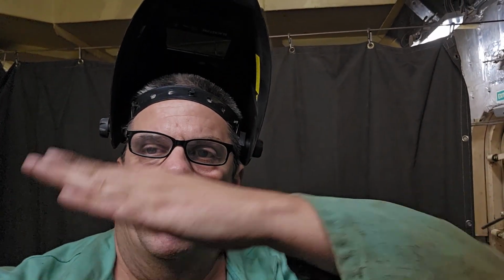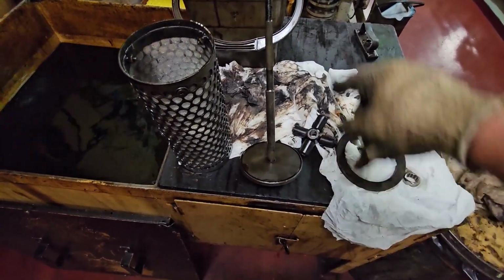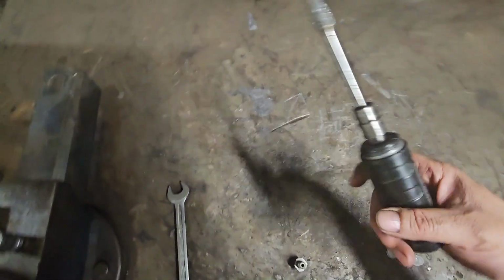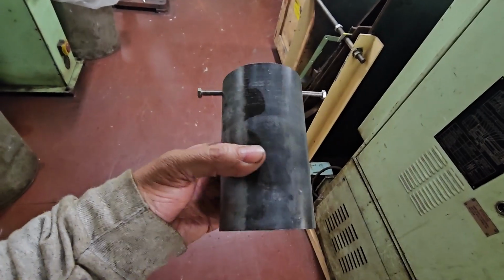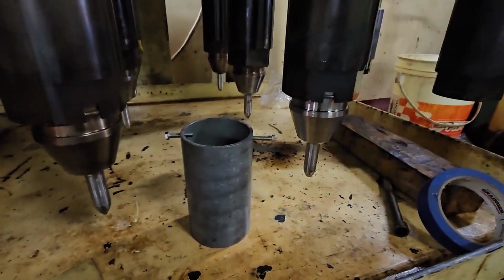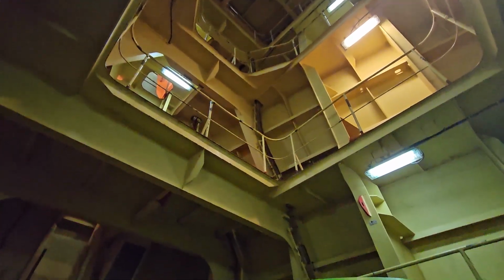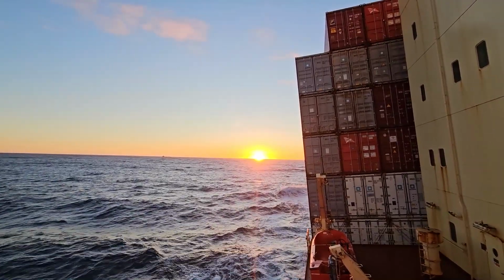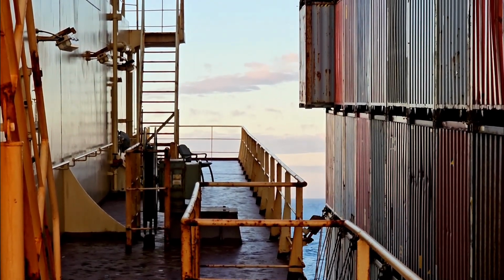Day to Day Life on a Ship (Sailing Under Africa)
Well welcome once again everyone. This episode  you will join me as I am doing the day to day routine working on a container ship. as you may know we are still sailing around Africa and not the Suez Canal.